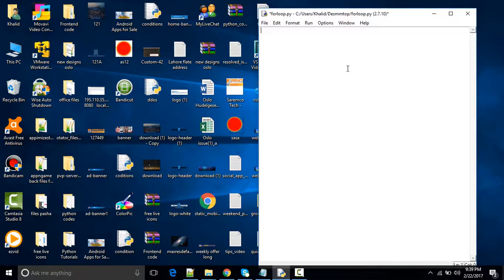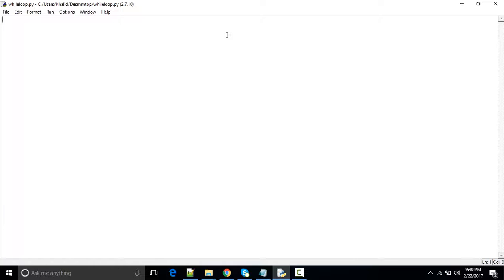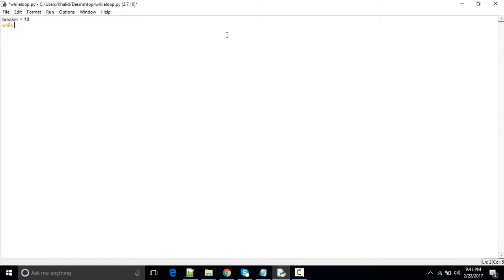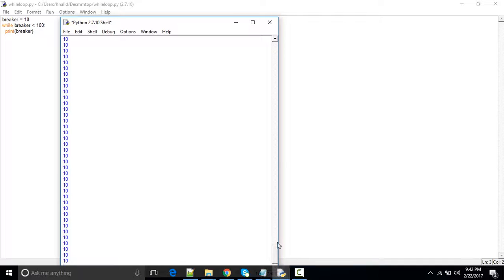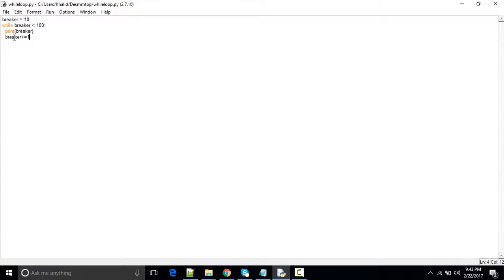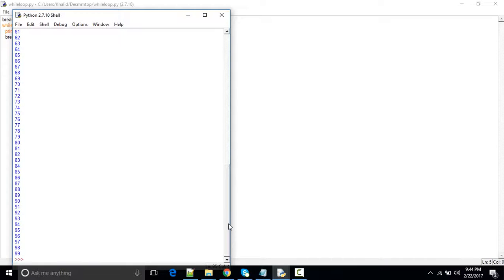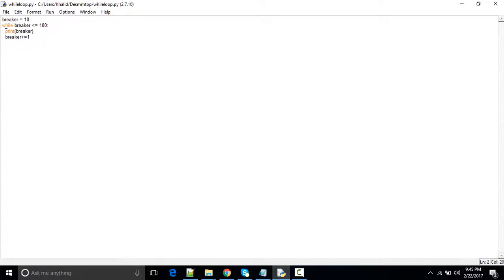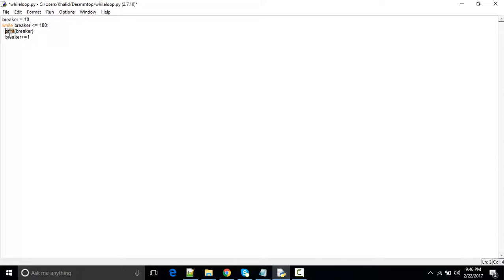Python Basic Tutorial Series part 8 - while loop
If you are seeing for python while loops then this is the best example using lists. I always try to make tutorials using examples so you people can understand it better. Python while loops are very easy to grasp because python programming syntax is very easy to digest.
thanks :)